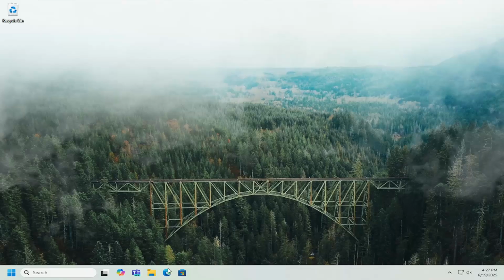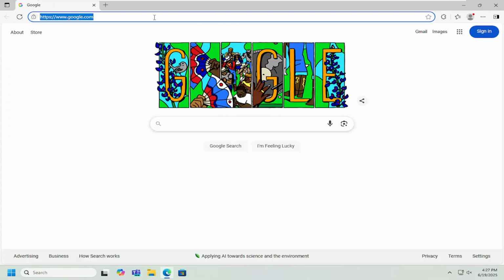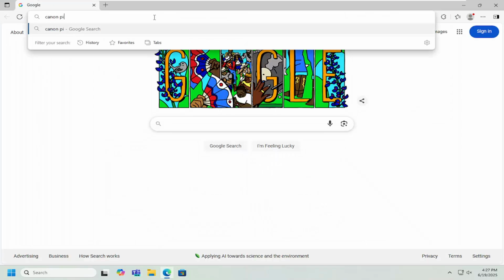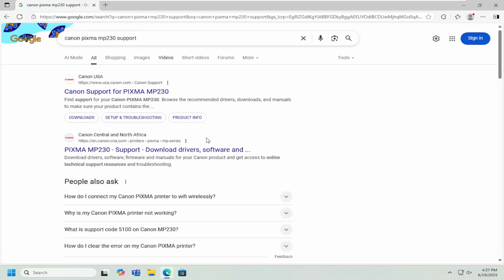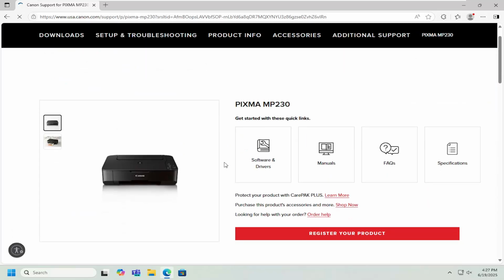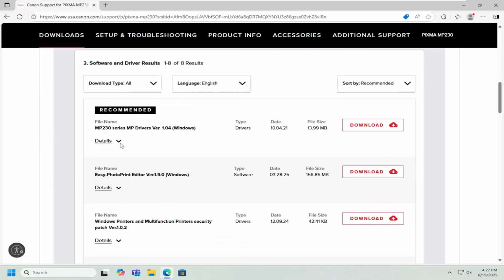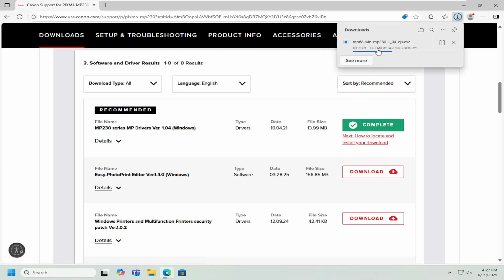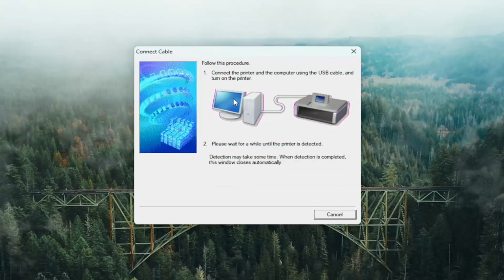How To Install and Setup Canon PIXMA MP230 [Guide]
The Canon PIXMA MP230 is a compact all-in-one printer that combines efficient printing, scanning, and copying capabilities, making it ideal for home and small office use. This detailed setup guide provides users with the necessary information to install the MP230 on both Windows and macOS platforms. It highlights the essential steps to connect the device and install the correct drivers, ensuring a hassle-free setup process that delivers reliable performance from the start.

Issues addressed in this tutorial:
how to setup canon pixma printer to computer
how to setup canon pixma printer to wifi
how do i setup my canon pixma printer wirelessly

Designed for ease of use, this guide also offers practical advice on configuring the printer settings to optimize output quality and functionality. Whether you’re installing the Canon PIXMA MP230 for the first time or reconnecting it to a new computer, this resource serves as a clear and effective roadmap for a smooth installation, helping users achieve consistent and high-quality results with their multifunction printer.